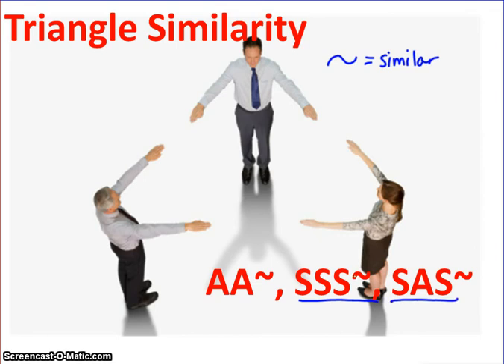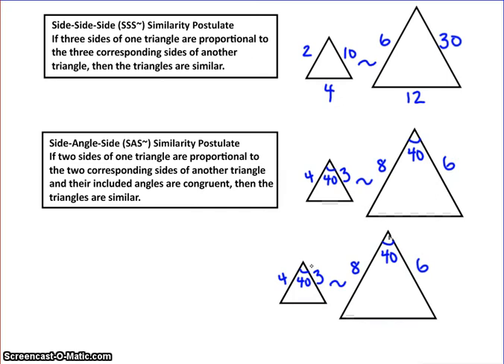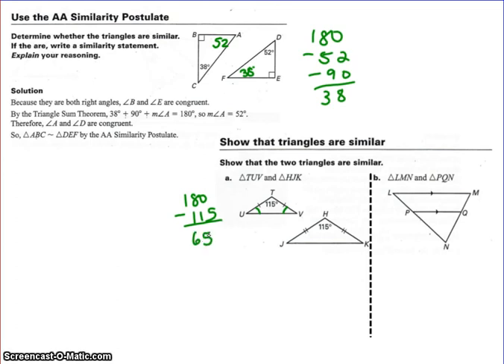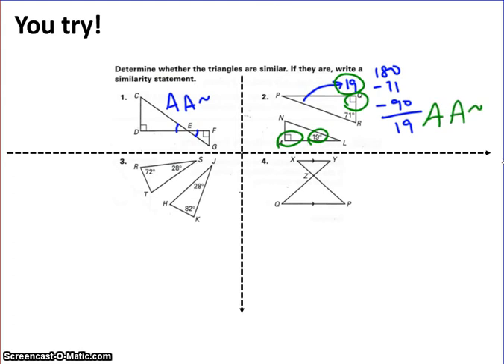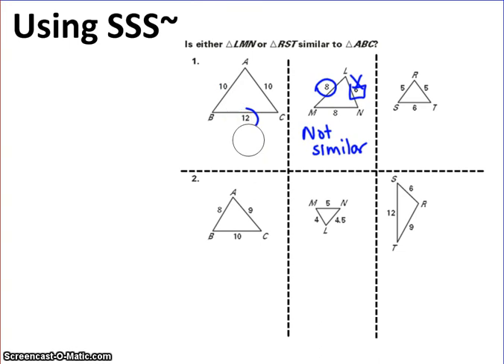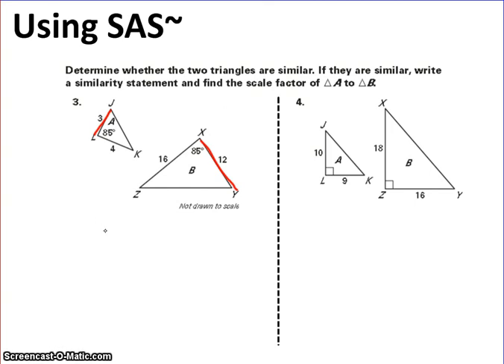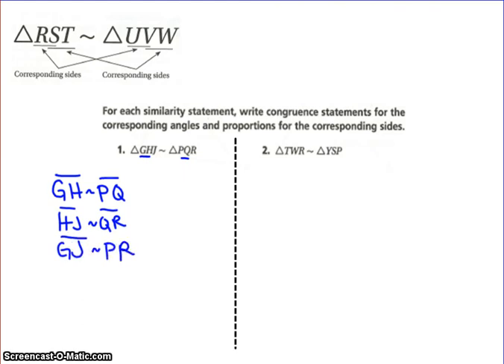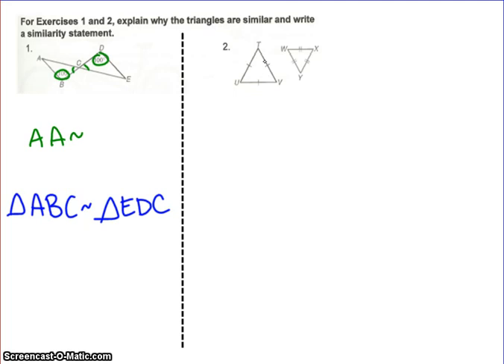Unit 1 Lesson 31